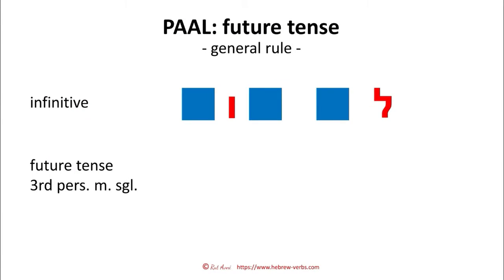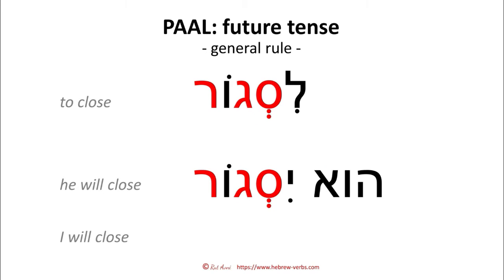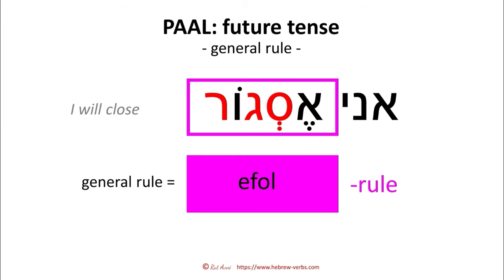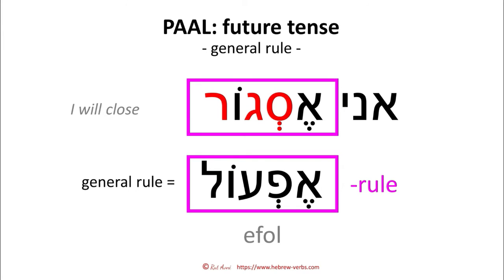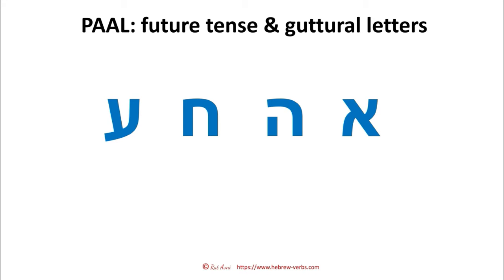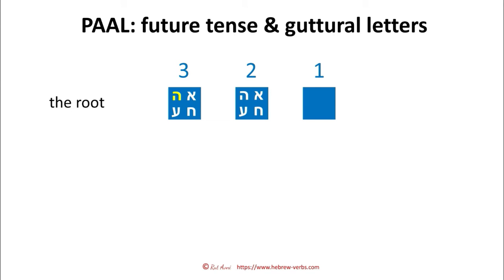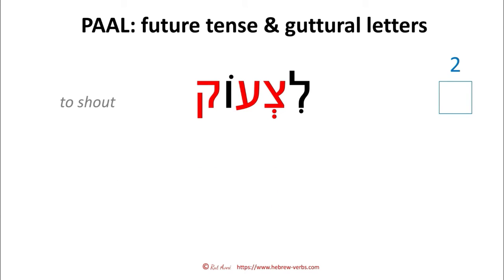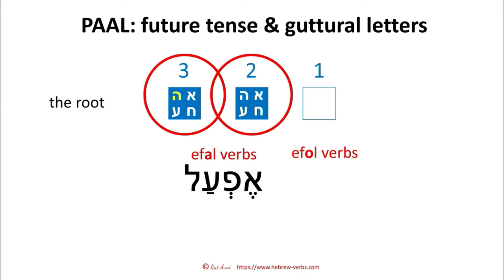Hebrew verb conjugations in paal future tense: NEVER CONSISTENT? / efal verbs vs. efol verbs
Hebrew verb conjugations in paal future tense seem to be never consistent. Did you know the link between guttural letters and the future tense conjugations? Why do some verbs look like efol verbs when they are in reality efal verbs?

Make sure you watch this video until the end. This is where Rut will tell you where to download the rules. And you would help her tremendously with the stats of this channel if you could play it till the end.

You cannot wait until the end? No problem, Rut has also little patience. Here is the link: